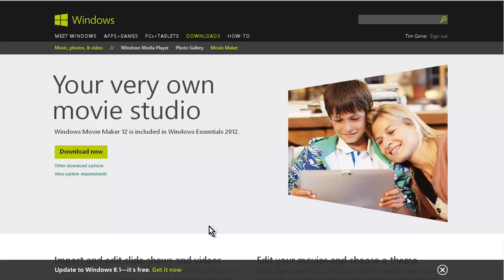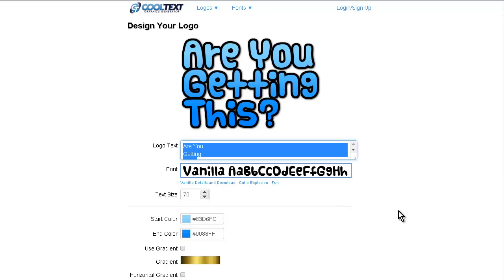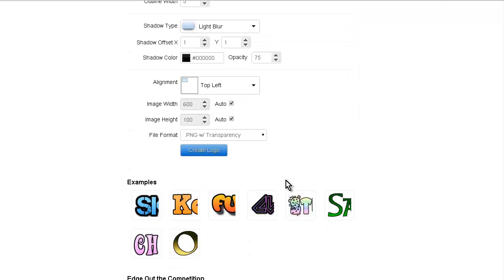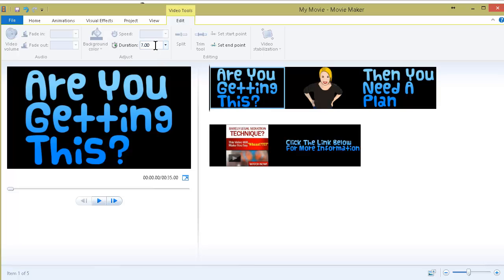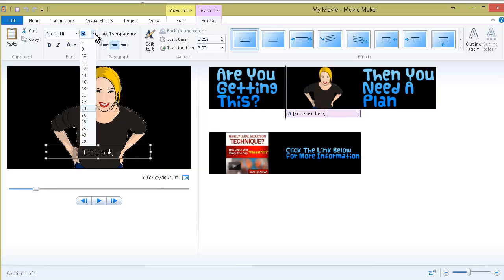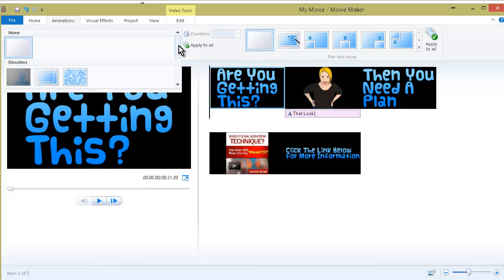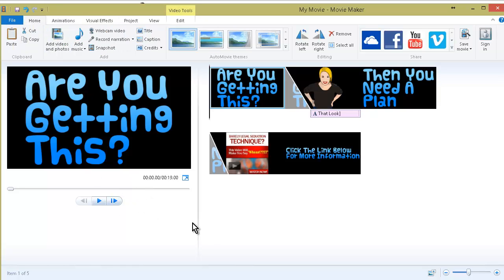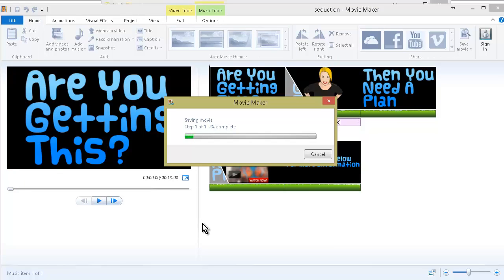How to use the Free Video Editing Software Windows Video Maker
In this tutorial, we show you how to use a free video editing application that works great!